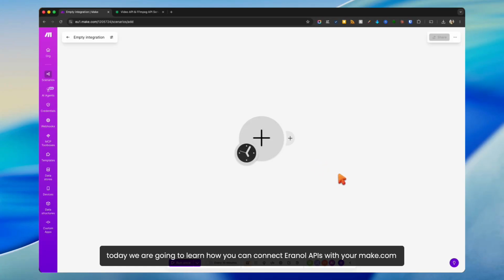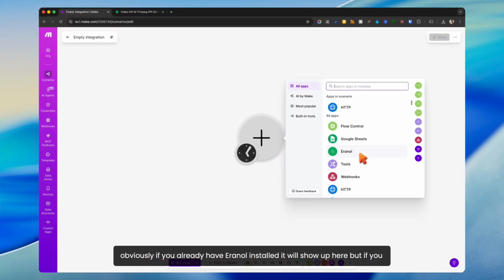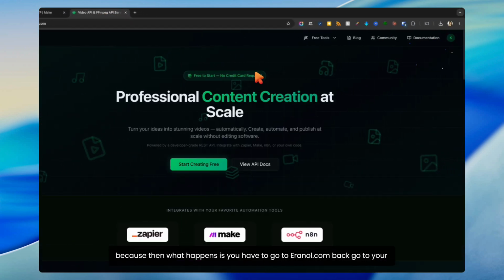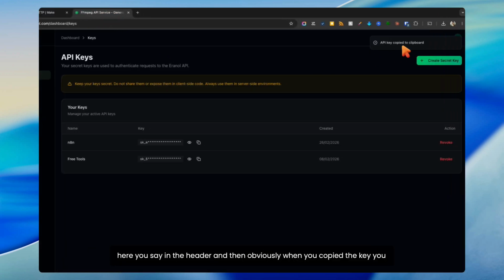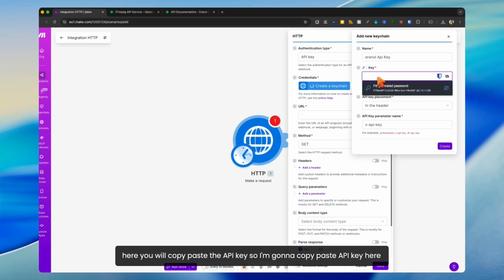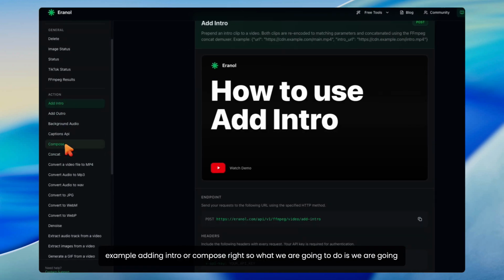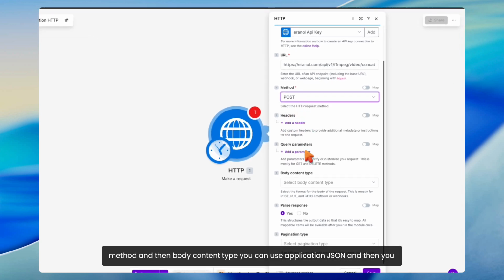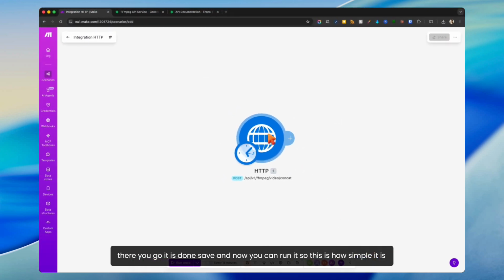make.com https request with eranol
Learn how to make a secure HTTPS request using Make.com and ERANOL. In this tutorial, we will guide you through the process of setting up and sending an HTTPS request with Make.com and ERANOL, covering the basics of API connections, authentication, and data parsing. Whether you're a beginner or an experienced user, this video will provide you with a step-by-step approach to making HTTPS requests and help you automate your workflows efficiently. Discover the power of Make.com and ERANOL integration and take your automation skills to the next level.